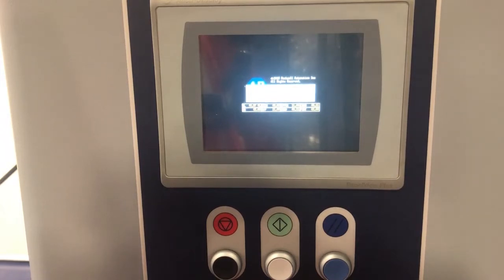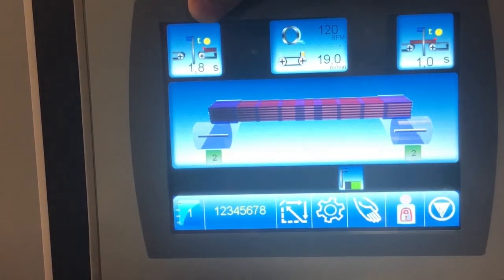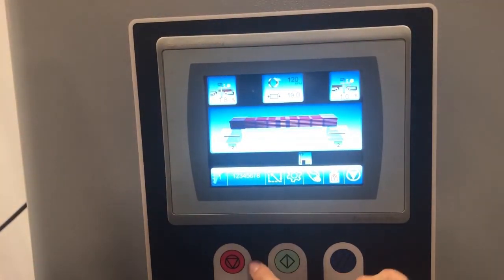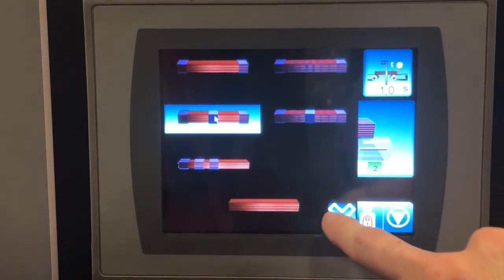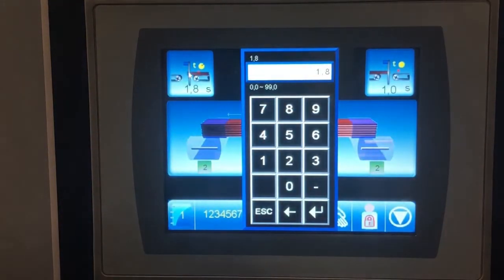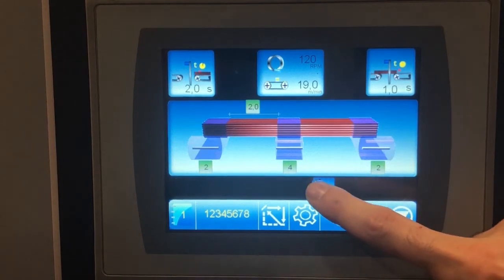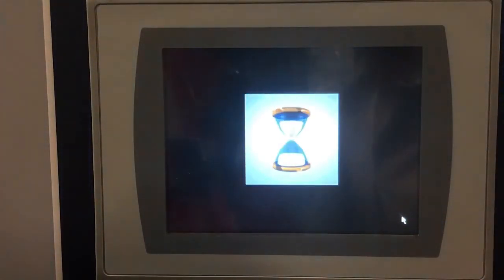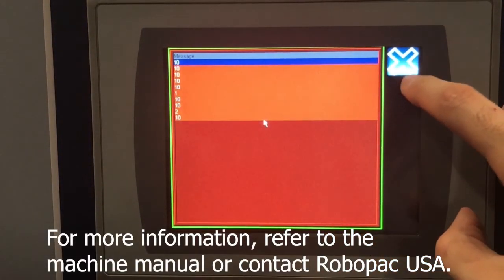How to operate the control panel on Robopac's Spiror HP horizontal stretch wrapper